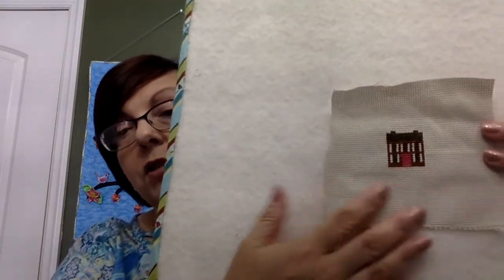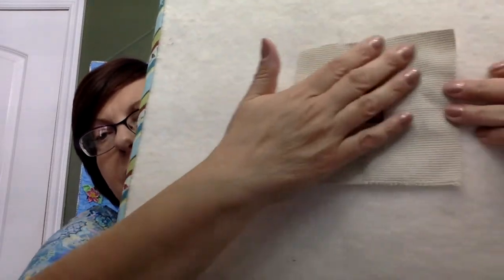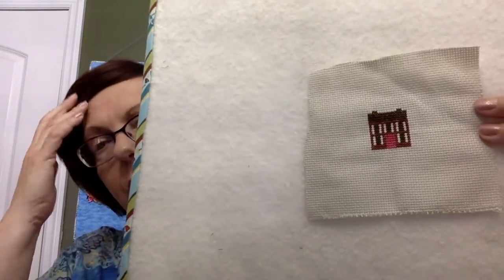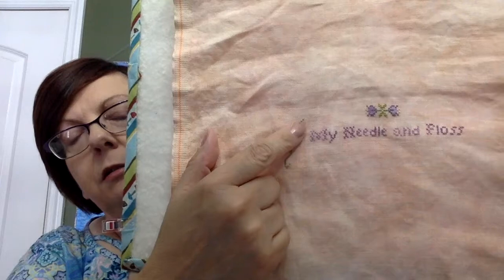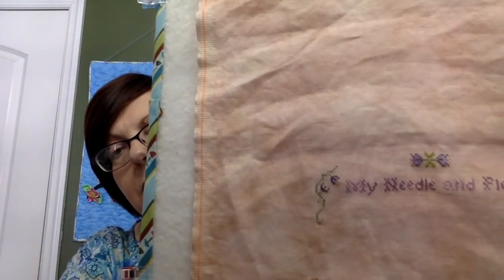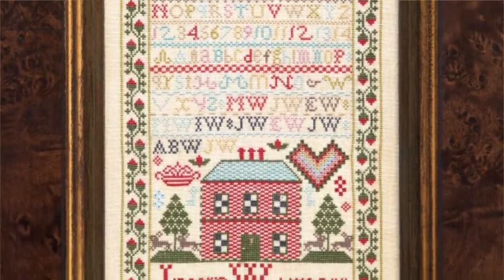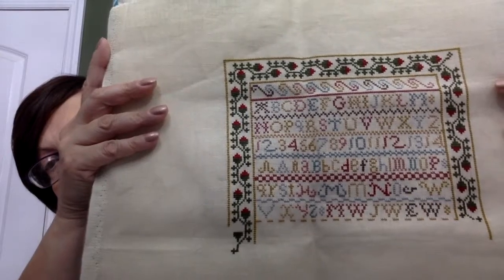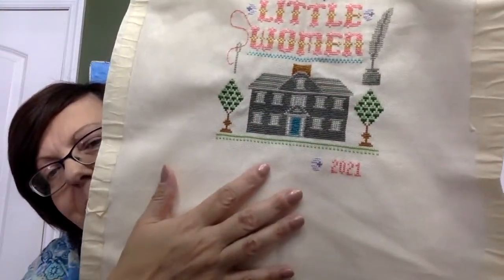FlossTube 57C: Progress on some WIPs and a haircut 💇🏻‍♀️